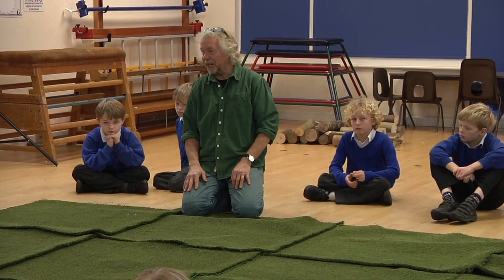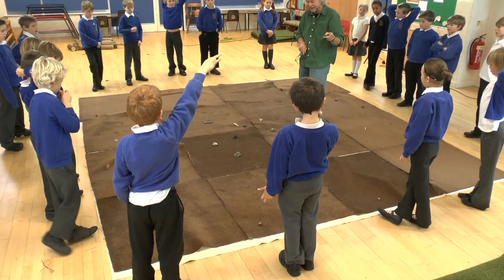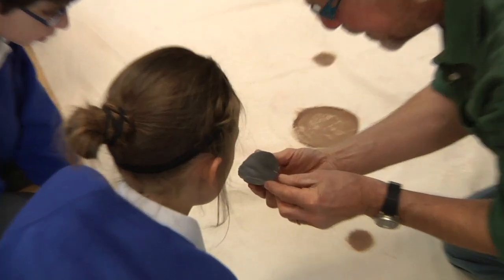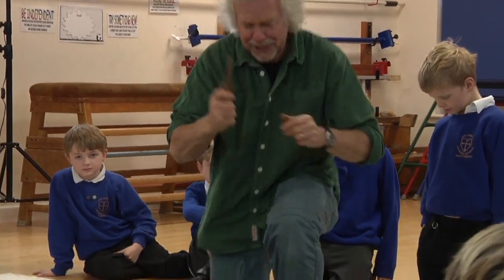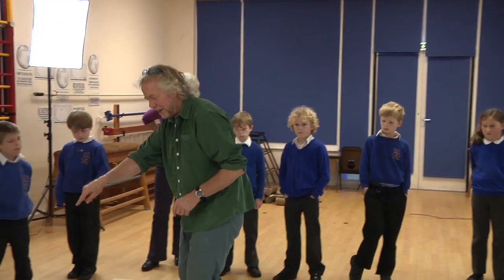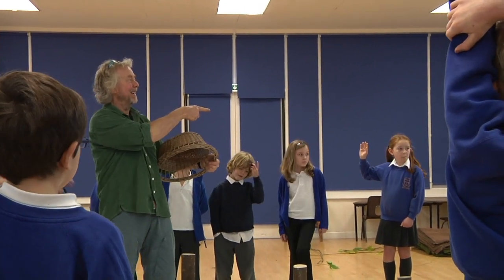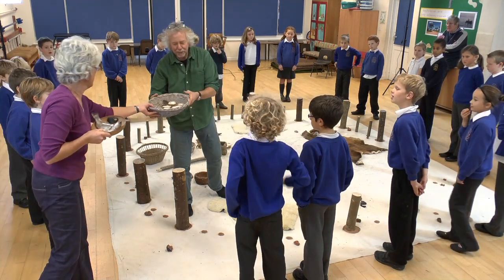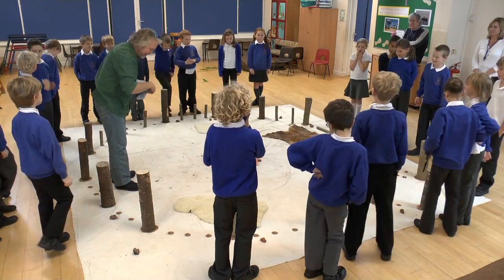Whats Under Your School - Indoor Dig